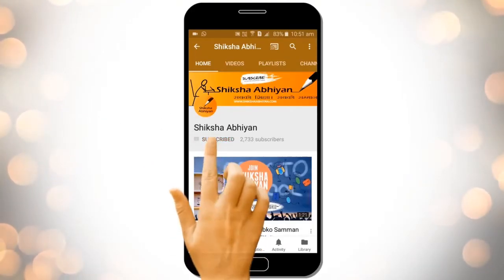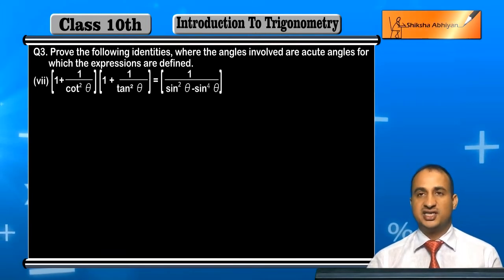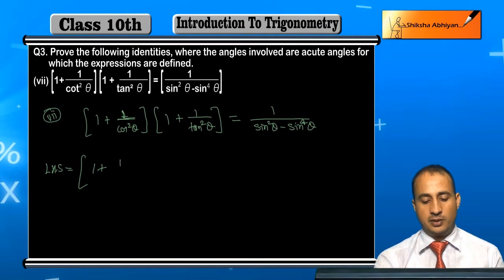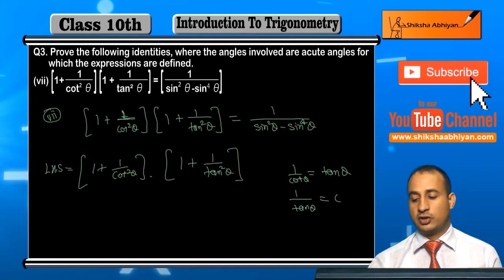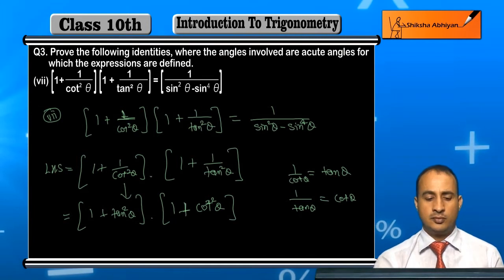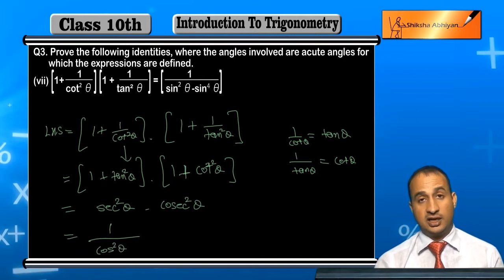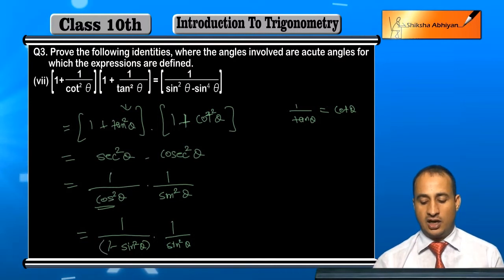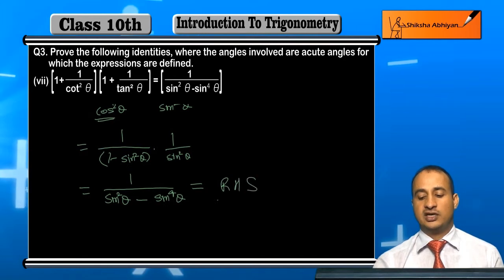Q3 (vii) Prove the following identities: